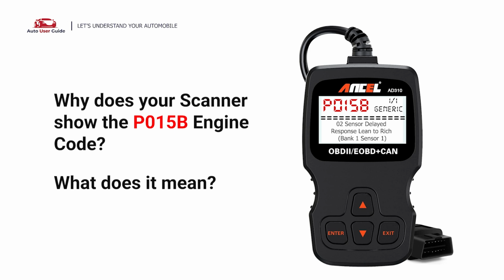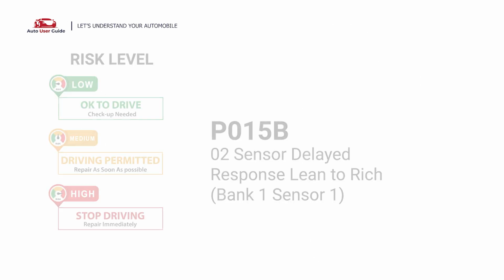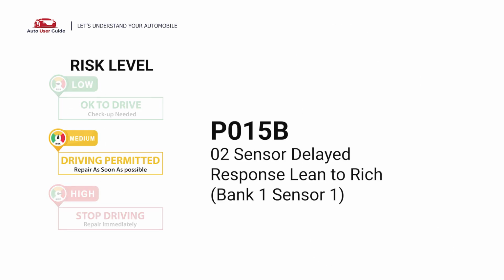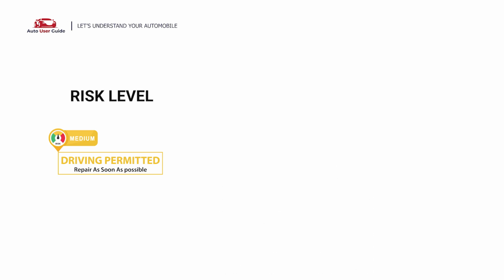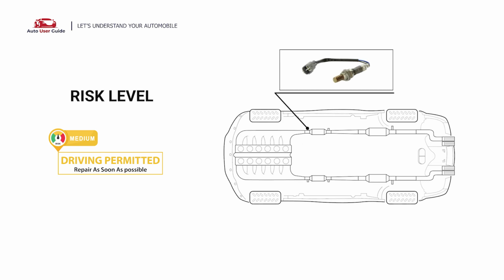What is P015B : Engine Error Code Causes Explained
🚗 Welcome to Our Engine Error Code Series!In this video, we dive into the P015B engine error code and break down everything you need to know to fix this issue. Learn how to troubleshoot this code and keep your car running smoothly!

✅ What You’ll Learn:

✔️ Causes of the P015B error code 🛠✔️ Symptoms you might experience 🚨✔️ How to fix and troubleshoot this code 🔧✔️ Pro tips to prevent this error in the future 💡

💬 Got questions or repair tips? Drop them in the comments! Let's keep your car on the road.